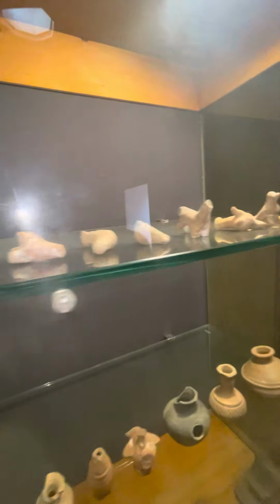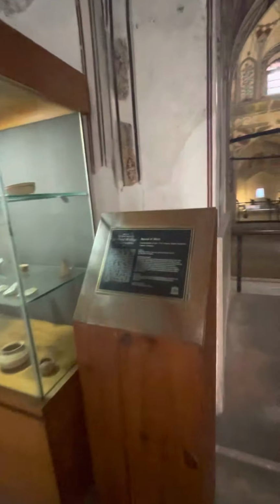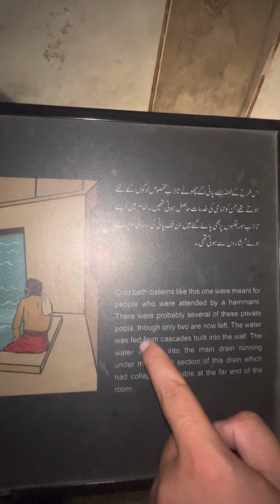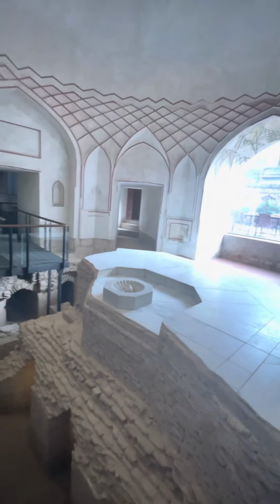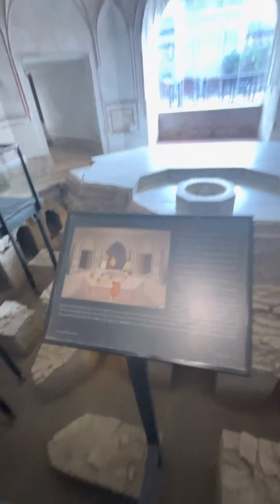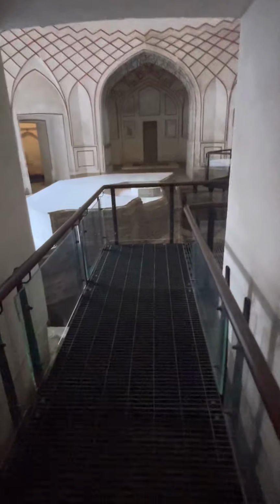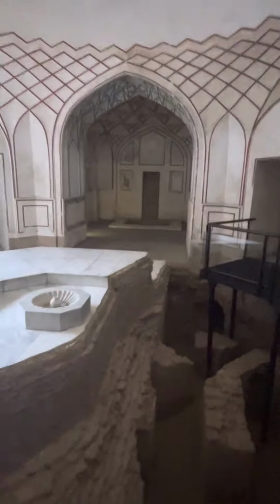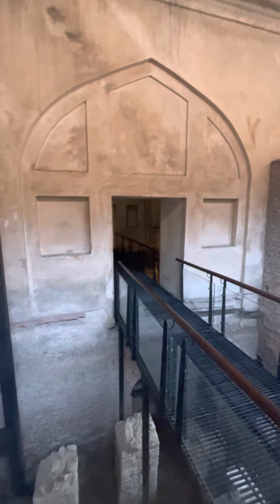The Story of Shahi Hammam ( شاہی حمام “Royal Baths” ) Lahore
The Shahi Hammam (Urdu: شاہی حمام; "Royal Baths"), also known as the Wazir Khan Hammam, is a Persian-style bath which was built in Lahore, Pakistan, in 1635 C.E. during the reign of Emperor Shah Jahan. It was built by chief physician to the Mughal Court, Ilam-ud-din Ansari, who was widely known as Wazir Khan. The baths were built to serve as a waqf, or endowment, for the maintenance of the Wazir Khan Mosque.